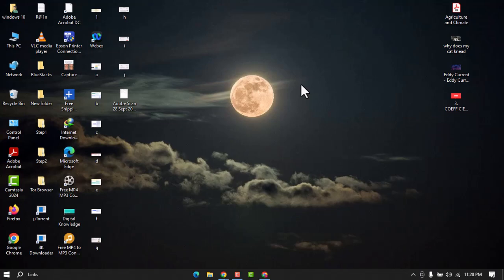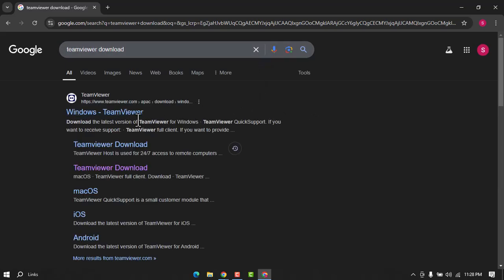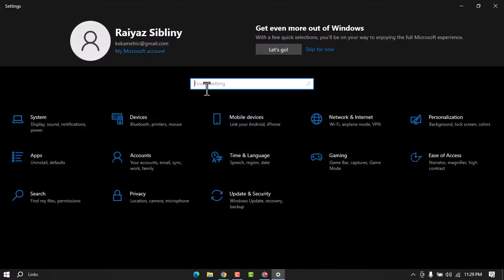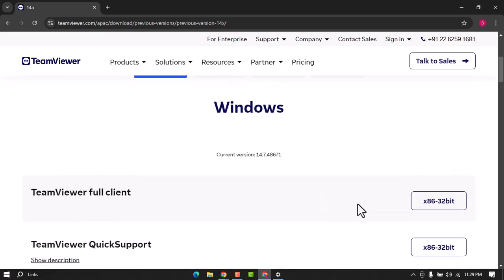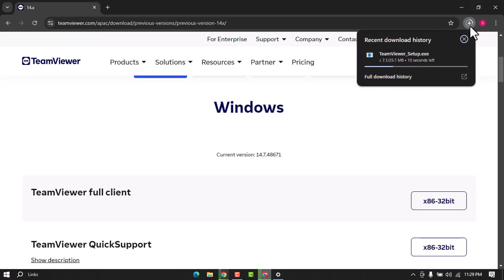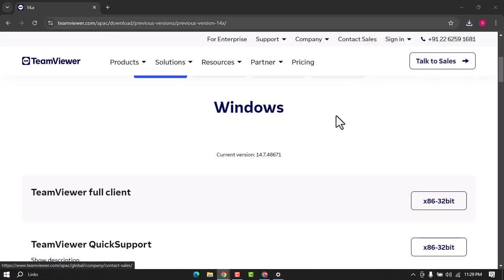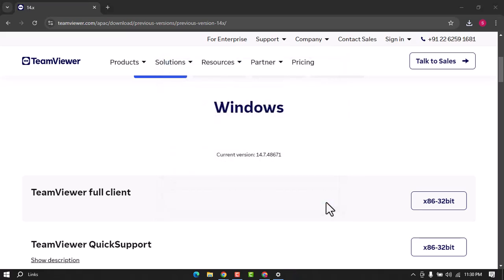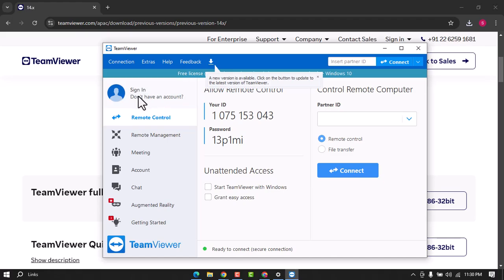How To Download TeamViewer In PC- Full Guide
Do you want to know How To Download TeamViewer In PC ? Then this is the video for you!

This is a step-by-step tutorial on how to download and install teamviewer full guide on this.